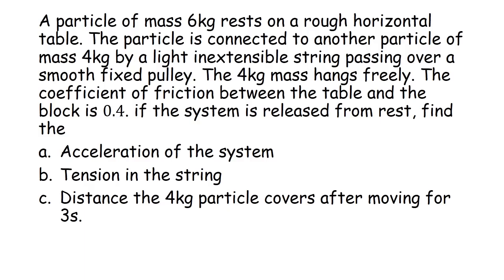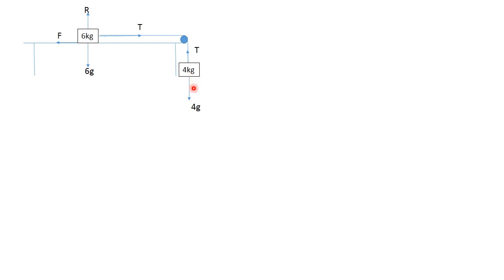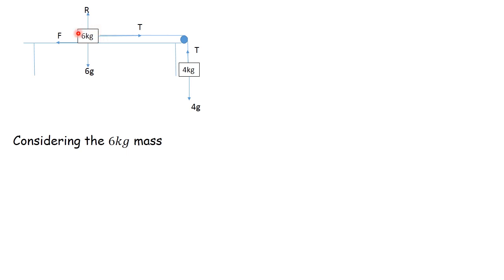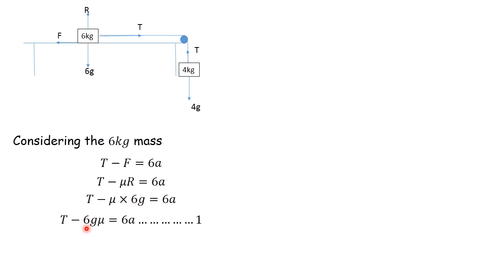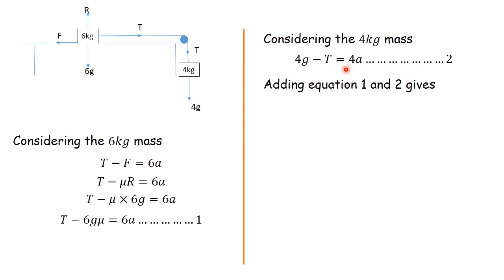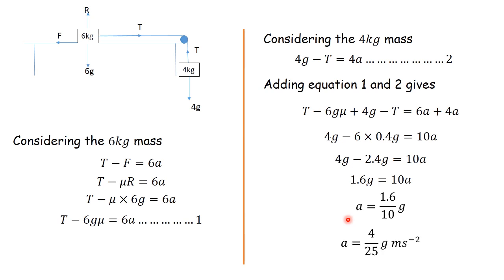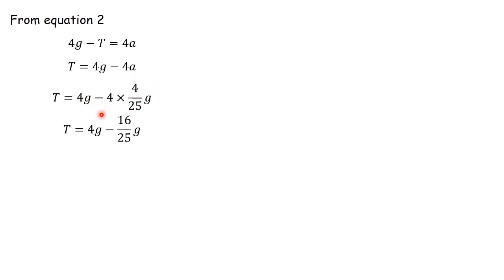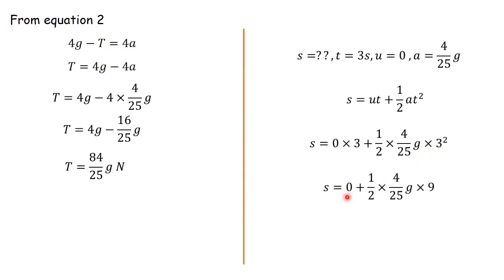Connected Particles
This video is about connected particles, how to find the tension in the string, and the acceleration of the system